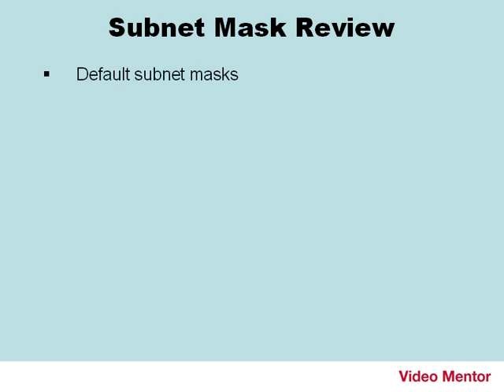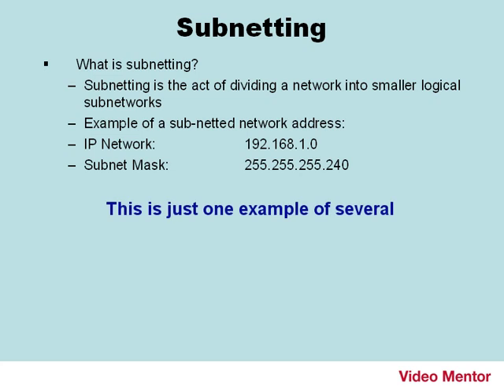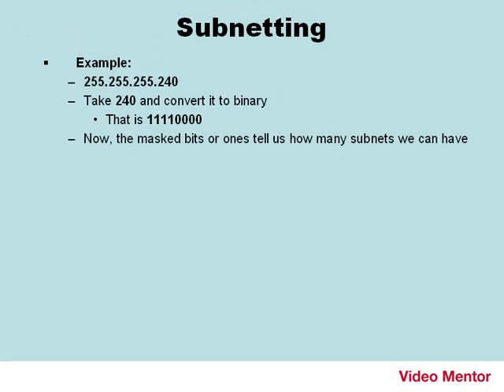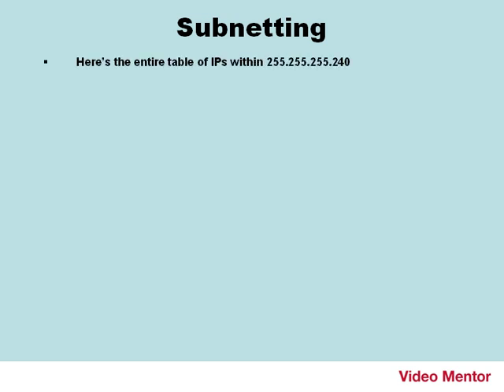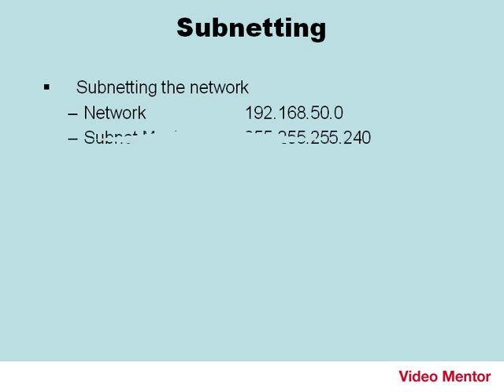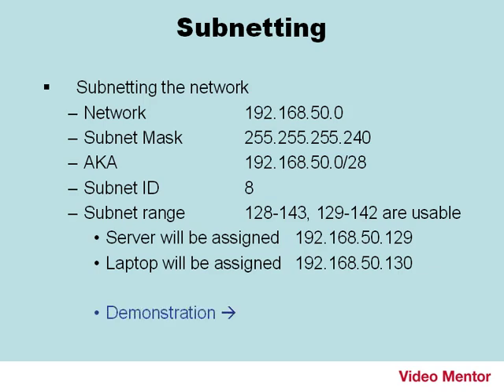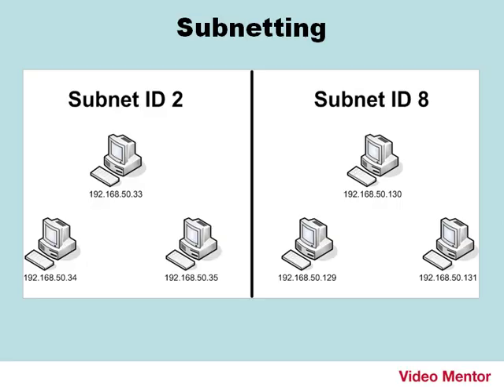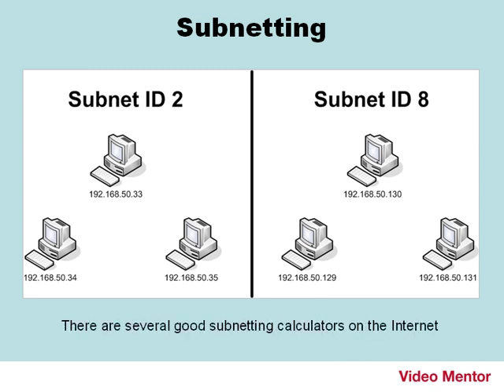Introduction to Subnetting